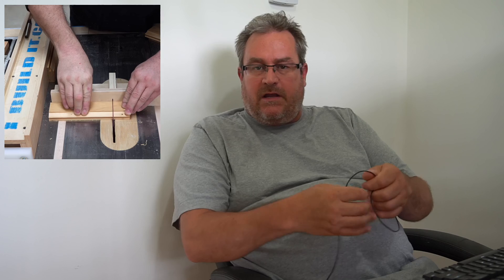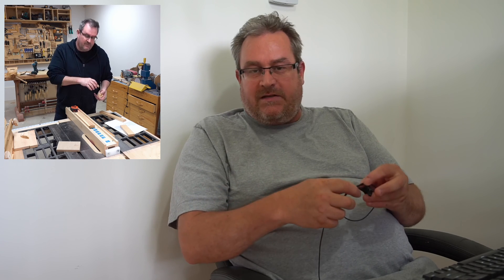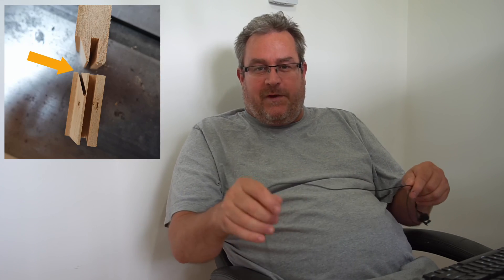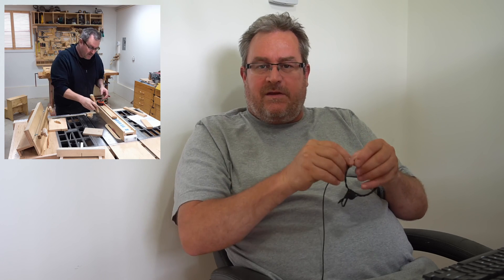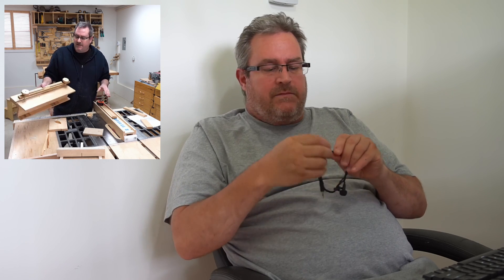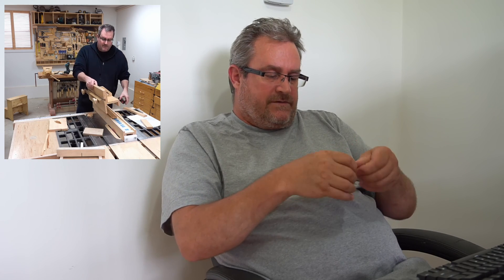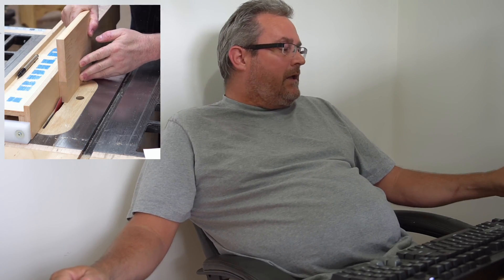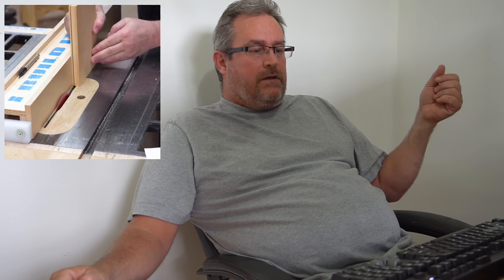Do It Yourself For The Right Reasons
Some quality time with Johnny boy :)